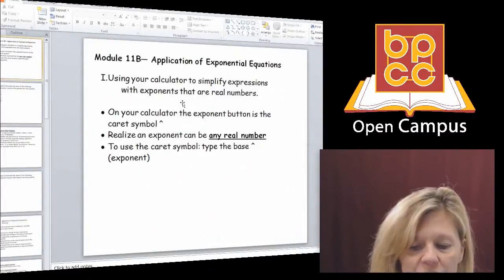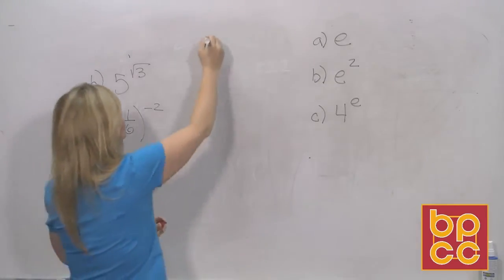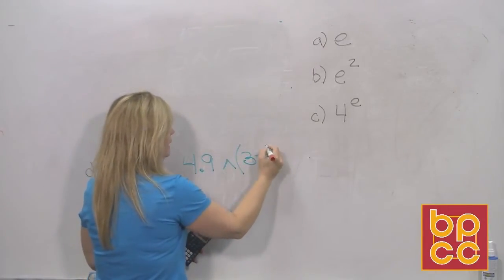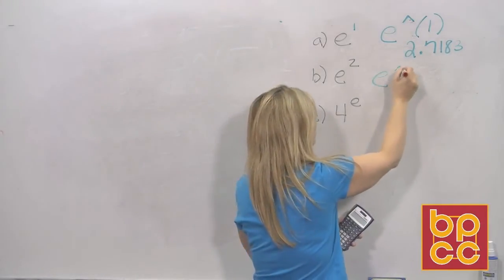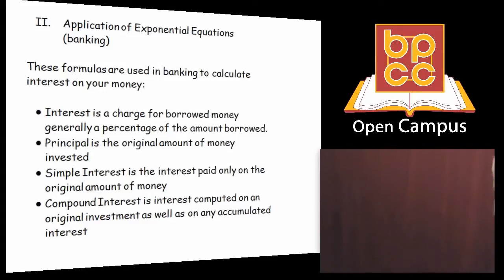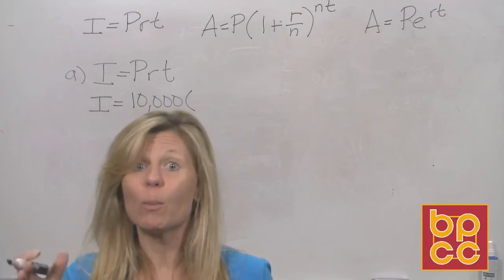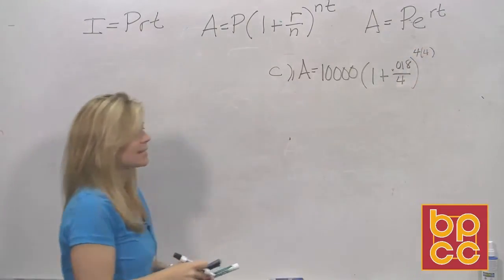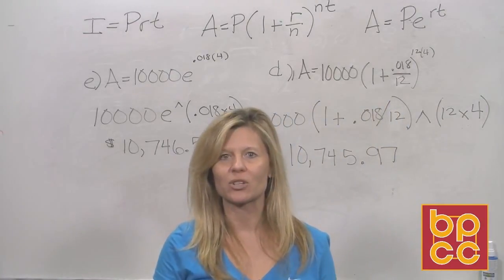Math 102 Module 11.2 - Exponential Expressions and Solving Exponential Equations